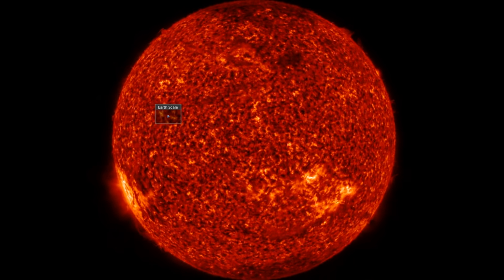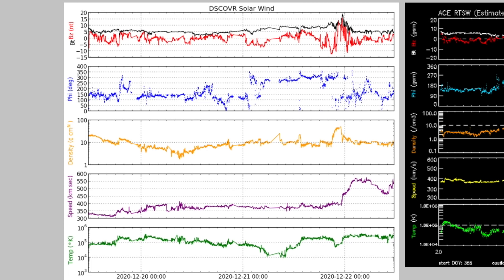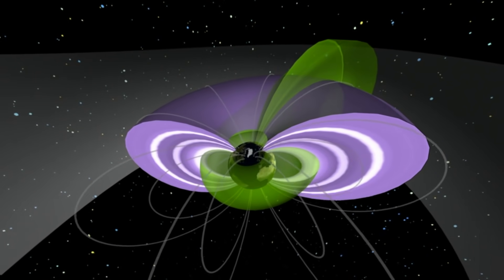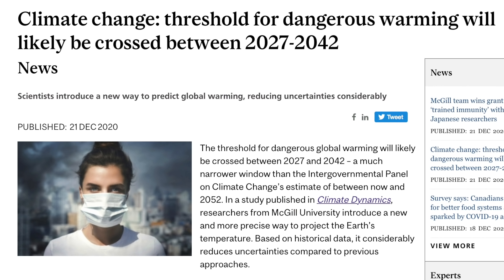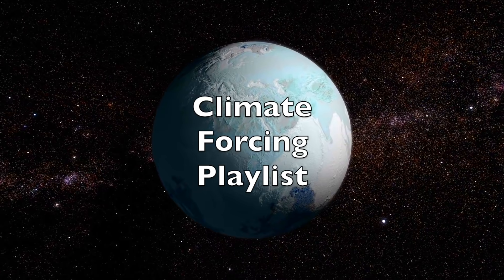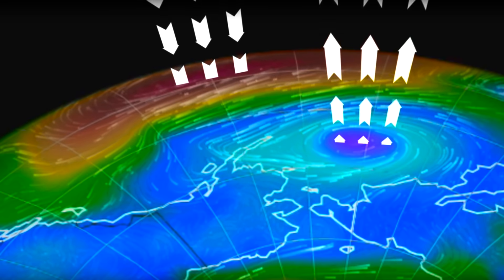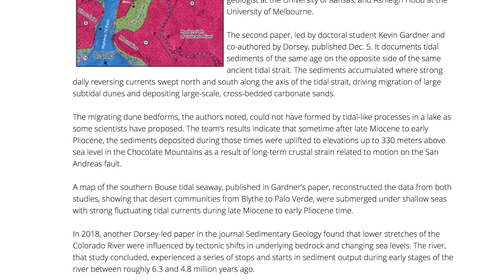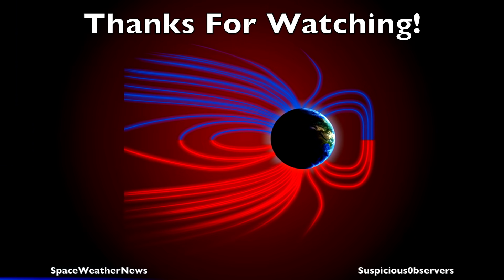Solar Forcing, Electron Penetration, Re-Dating Colorado | S0 News Dec.22.2020